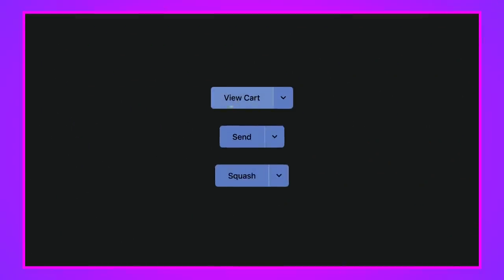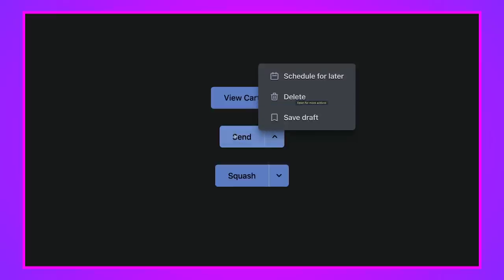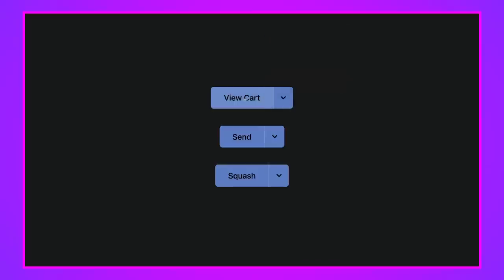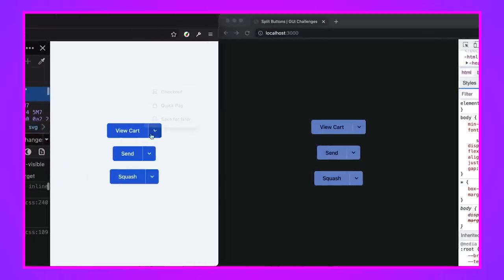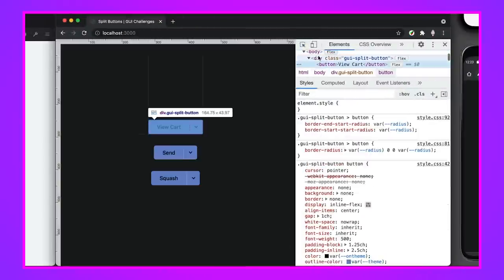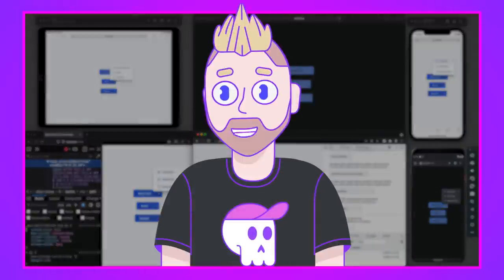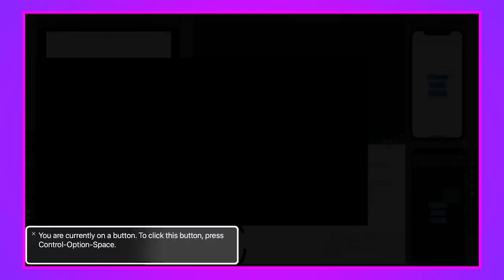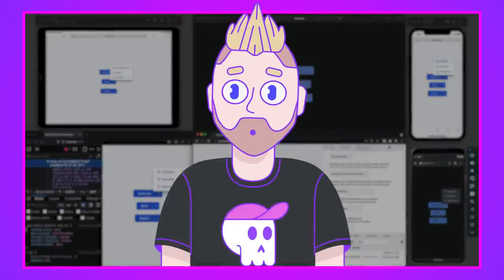Thinking on ways to solve ​​SPLIT BUTTONS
In today's GUI challenge I share my thinking on a way to solve split buttons. A staple component for condensed interfaces, it allows a single button to feature secondary actions. Lots of great tips about theming, shadows, color, layouts, interaction UX, and more.

Chapters:
0:00 - Introduction
0:24 - Overview
1:40 - Light & Dark
3:37 - Shadows
5:45 - SVG Tips
7:12 - States
10:20 - Keyboard UX
11:41 - Reduced Motion UX
13:20 - Screen Reader UX
14:13 - Right-to-left UX
15:58 - Flexbox Layouts
18:51 - JavaScript
21:22 - Outro